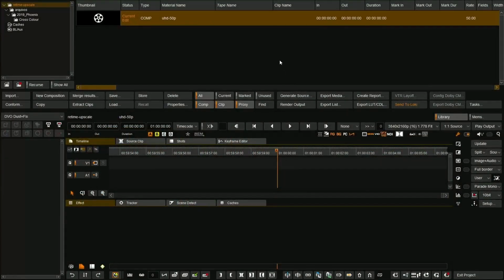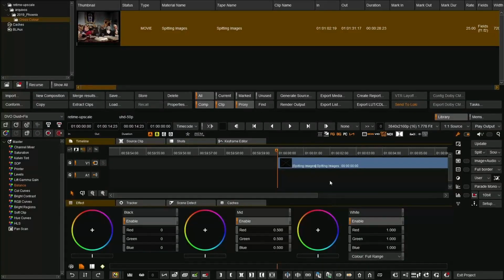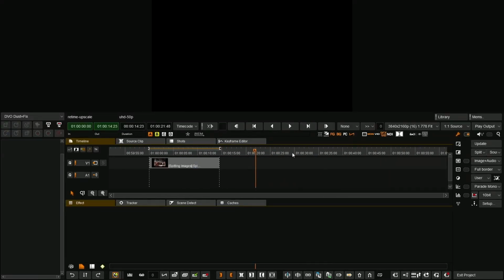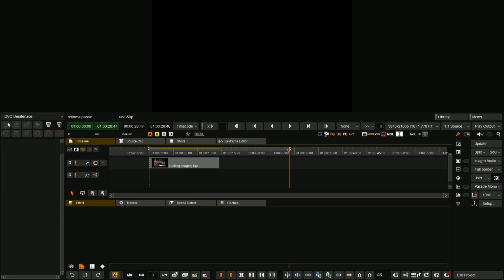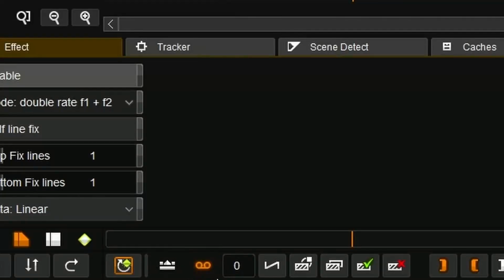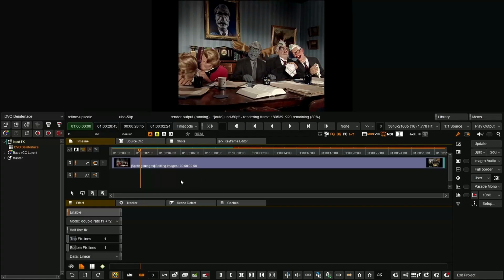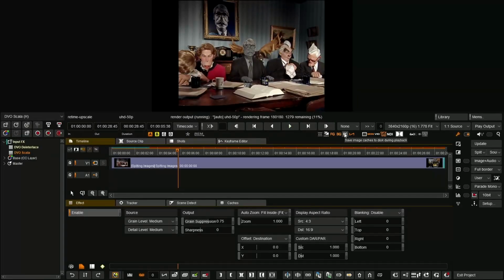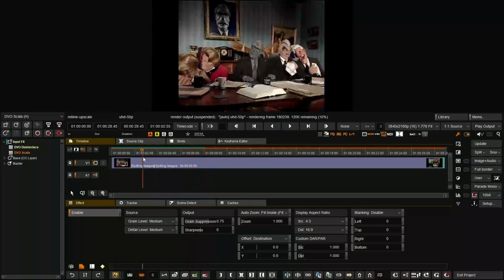Extending Clips in Phoenix | Frame Rate Conversion with DVO Deinterlace & DVO Twister | Filmworkz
Learn how to extend clips in Phoenix while achieving smooth, high-quality frame rate conversions using DVO Deinterlace and DVO Twister. In this walkthrough, we show you how to prepare media, apply the right DVO tools, and ensure flawless motion and timing across your project.

What you’ll see:
How to extend clips cleanly inside Phoenix
Using DVO Deinterlace for high-precision field handling
Applying DVO Twister for accurate, natural motion conversion
Tips to maintain image integrity during frame rate changes

Whether you're matching global delivery standards or restoring archive content, Phoenix + DVO give you the control you need for seamless, artifact-free conversions — every time.

Filmworkz — Beautifully Restored. Brilliantly Delivered.

00:00 - Intro
00:13 - Adding a file to the timeline
00:32 - Checking video duration differences
00:55 - Adding Out points to match original duration
01:14 - Adding DVO Twister to the clip and extending the clip
02:30 - Adding DVO Scala to upscale the image